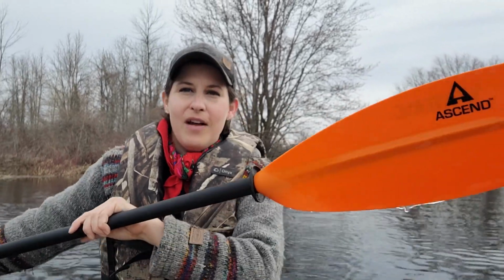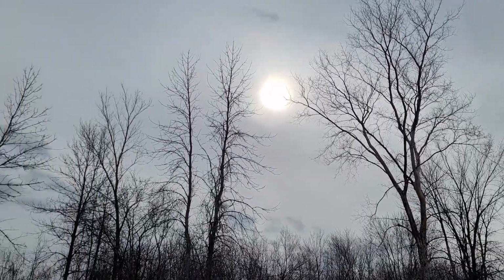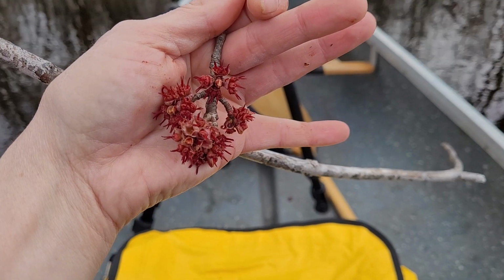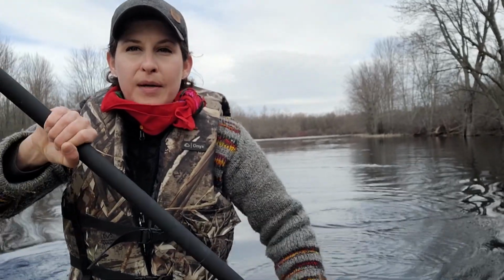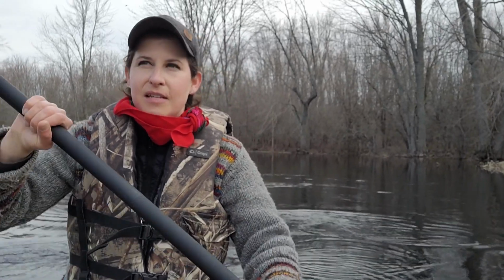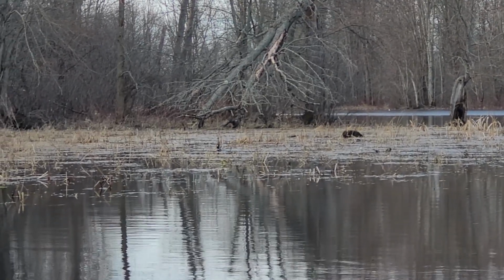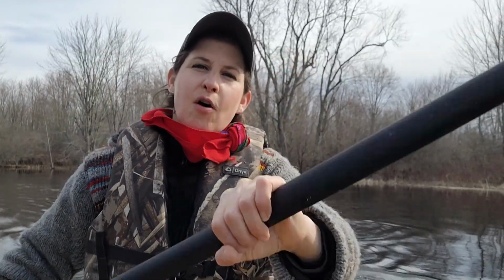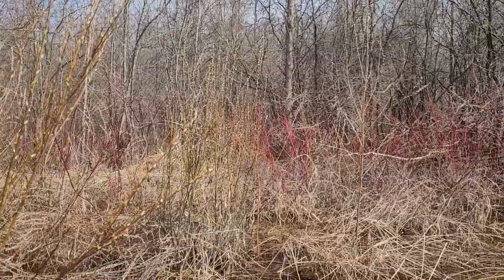Finding Inner Peace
Time for a tranquil paddle in an unusual and biodiverse ecosystem.

llthewildyamll